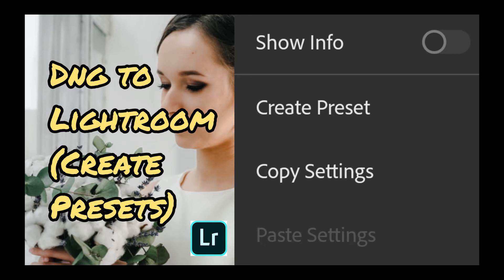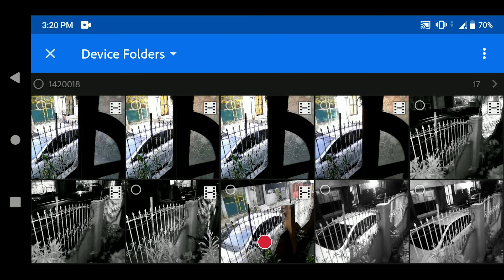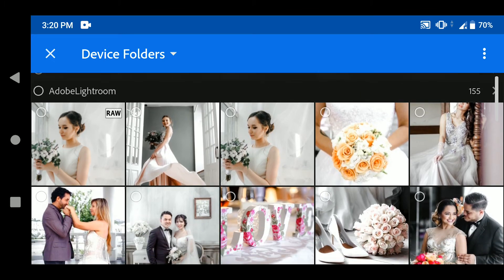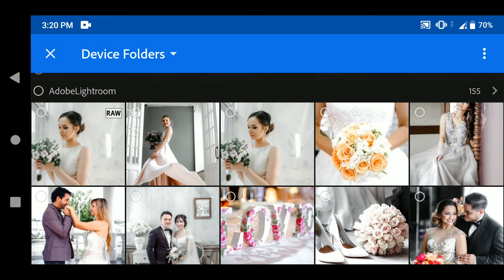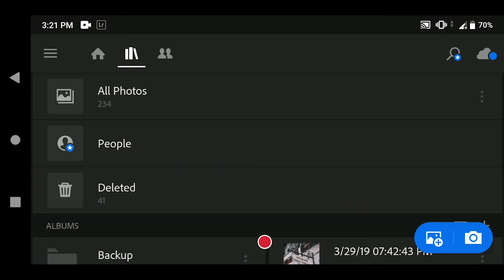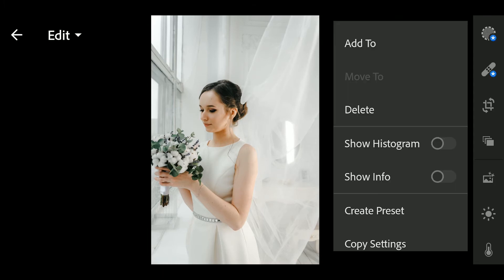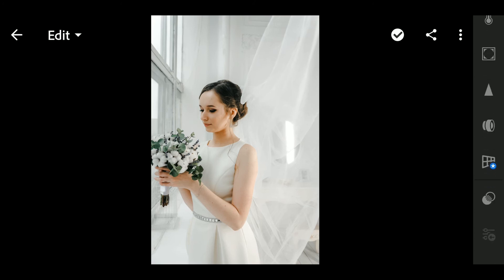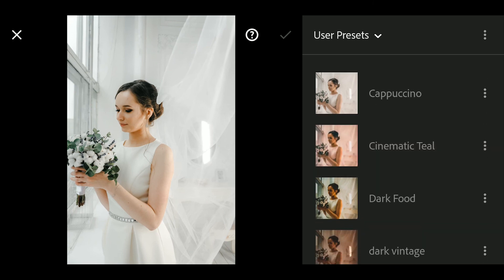Create Preset from DNG File | How to Install DNG File to Lightroom Mobile | Import Preset DNG File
Learn how to create your own preset using DNG file in Lightroom mobile.
Install DNG File to your lightroom mobile and you can use it to apply in your photos.

App:
Adobe Lightroom Mobile - available at Google Playstore and Apple App

If you have any suggestions or comment please let me know, put down your comments below!

Lightroom presets
Lightroom edit
Lightroom free presets
Lightroom mobile
Lightroom tutorial
Lightroom mobile presets
Lightroom presets tutorial
Lightroom mobile presets free dng
Lr tutorial
Lr mobile
Lr presets
Lr editing
Lr photo editing
Lr mobile presets
Lr mobile Tutorial
Lr mobile presets dng